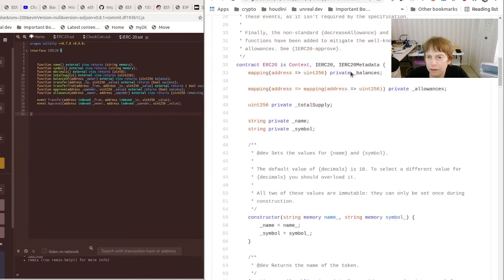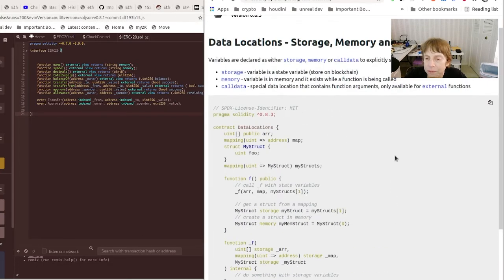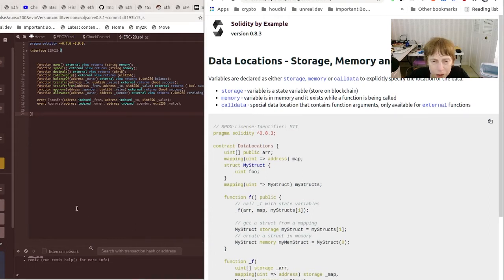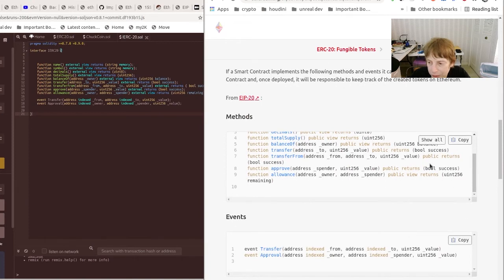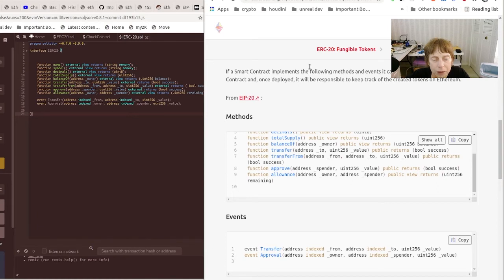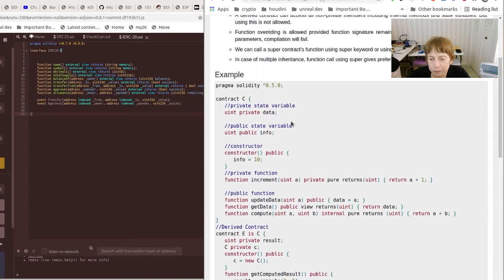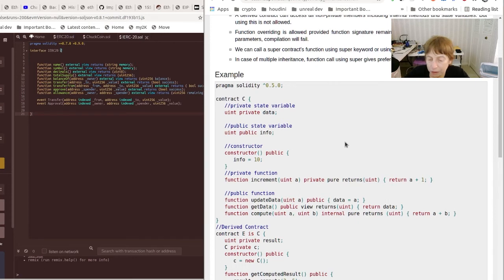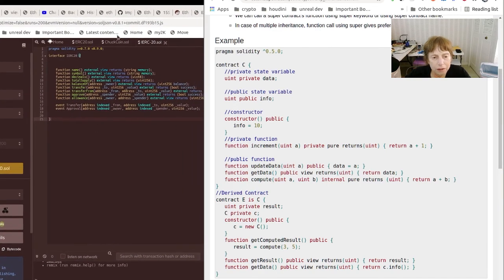ERC-20 Creating the interface for our ERC-20 token(s)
In this video we go over an interface for the ERC-20 contract class we will be building.   This is the grounding of our contract and ensures all required methods are implemented.